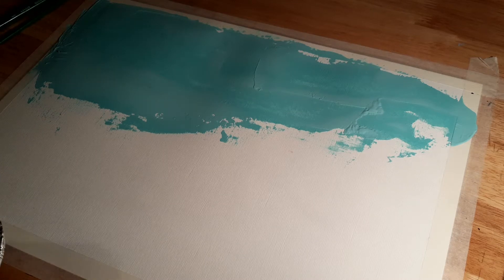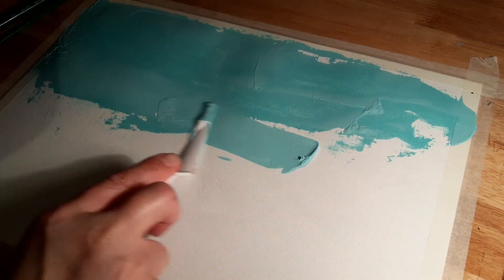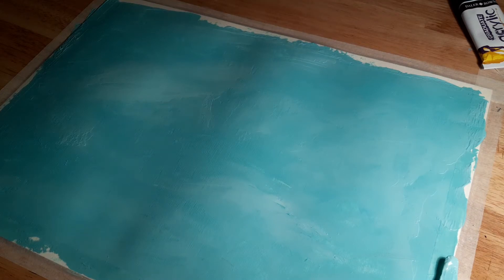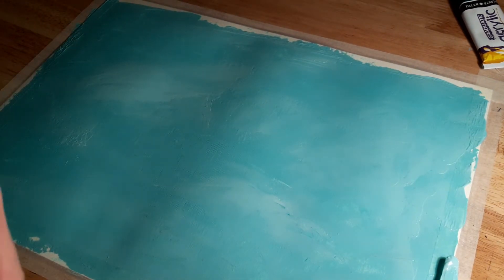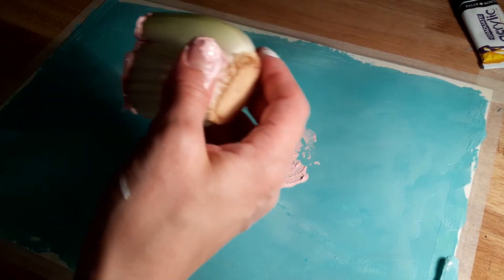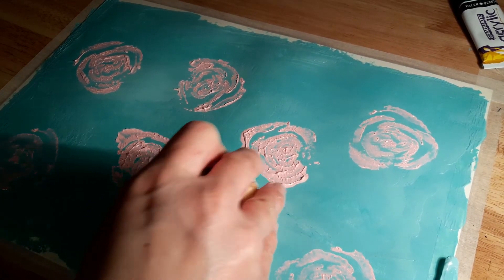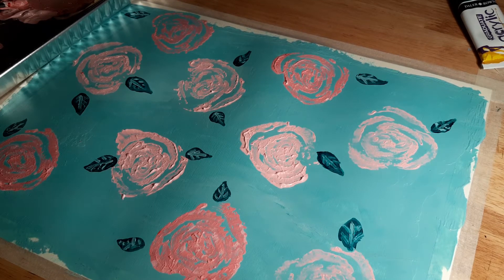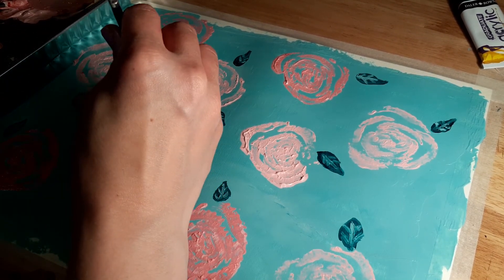Printing With Celery!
Why not have a go at printing with celery to make your own floral pictures!